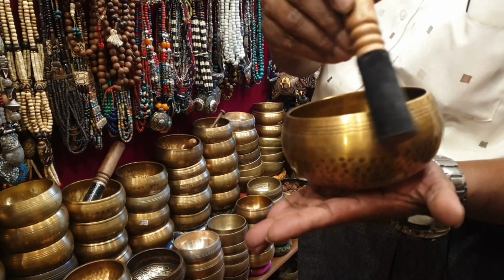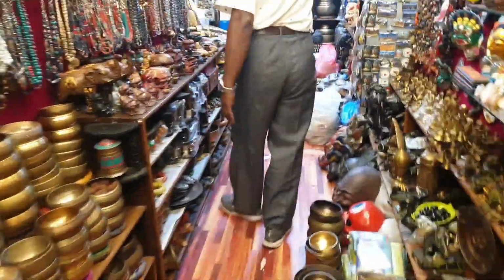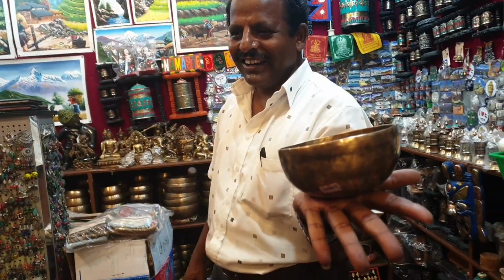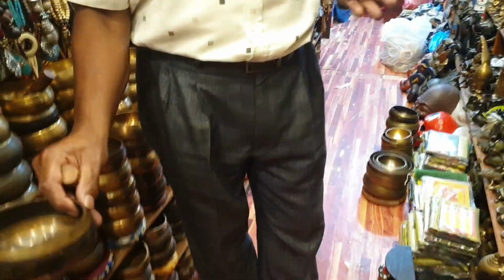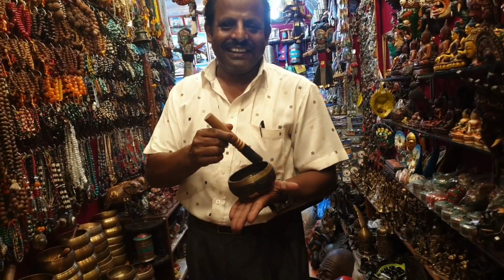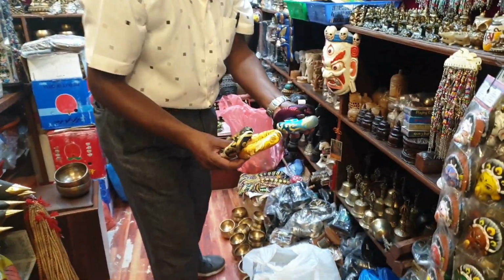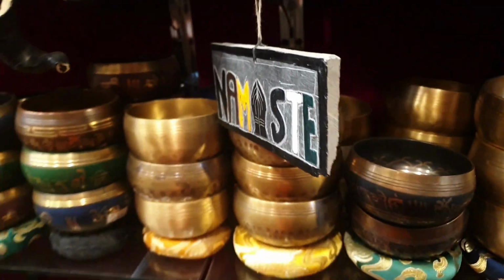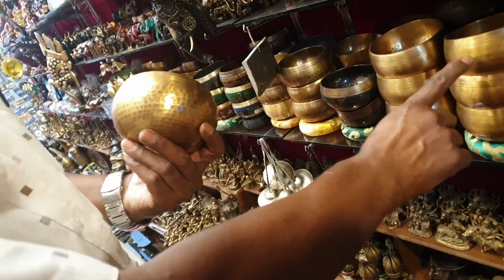My Bargain Skills. Singing Bowls Magic from the birthplace of Siddhartha Gautam Budh